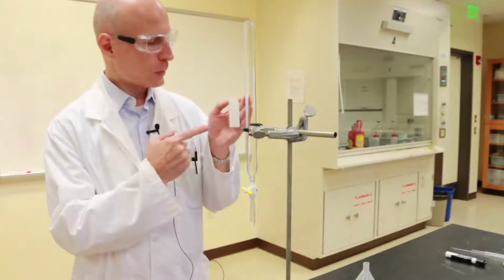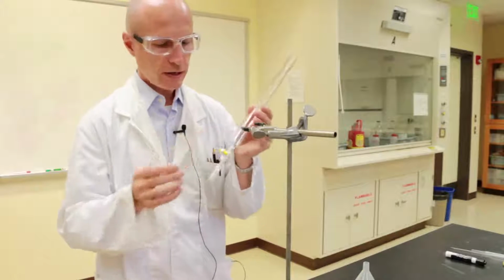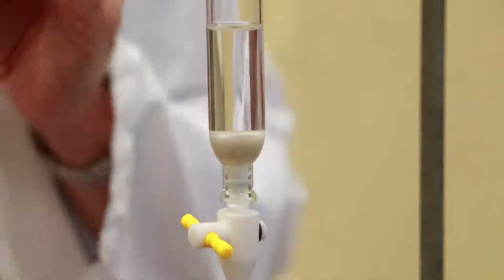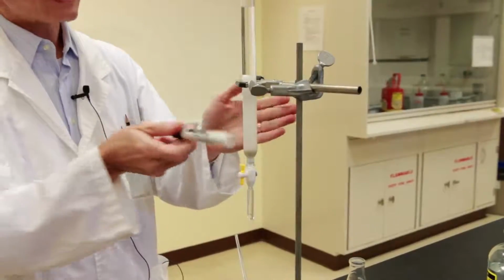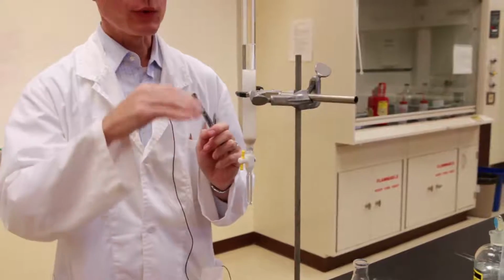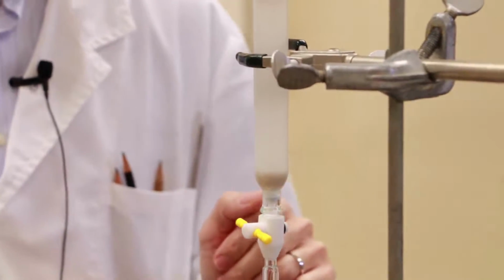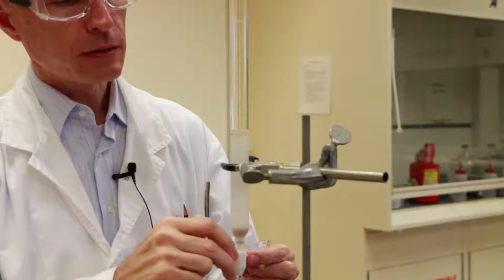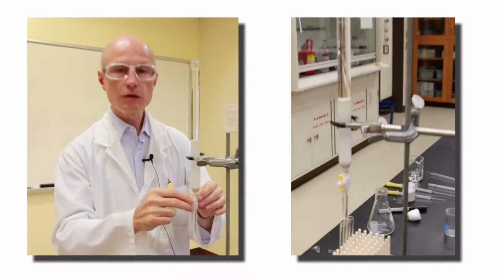How to Pack a Column